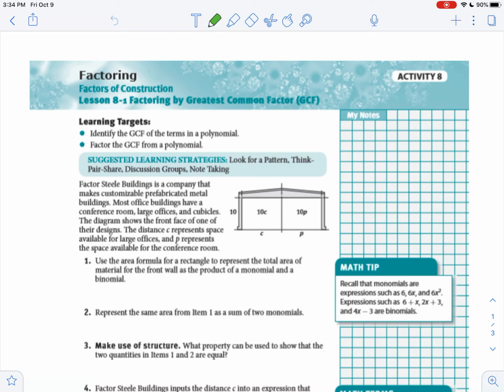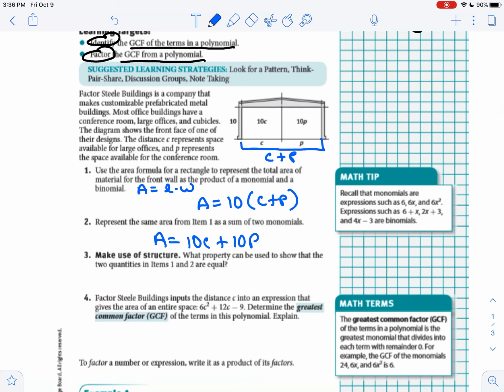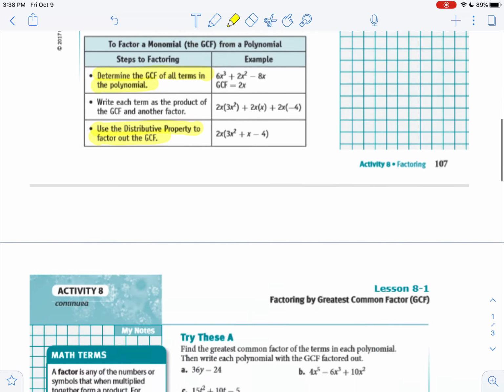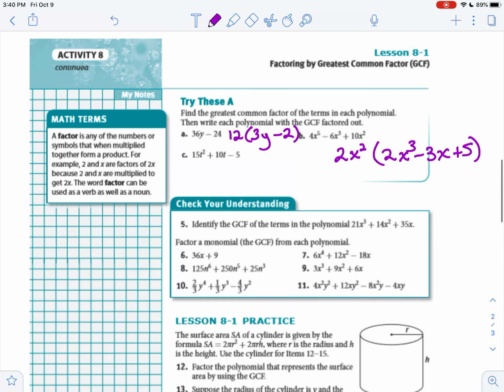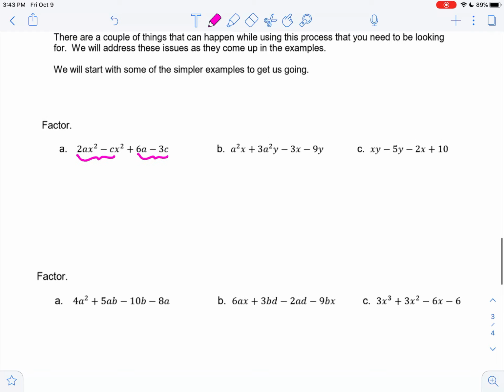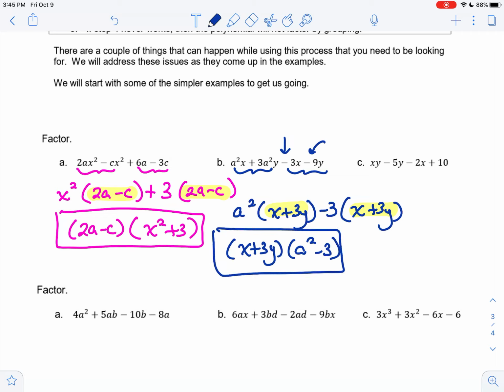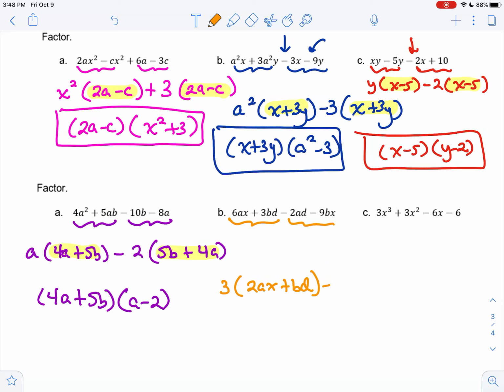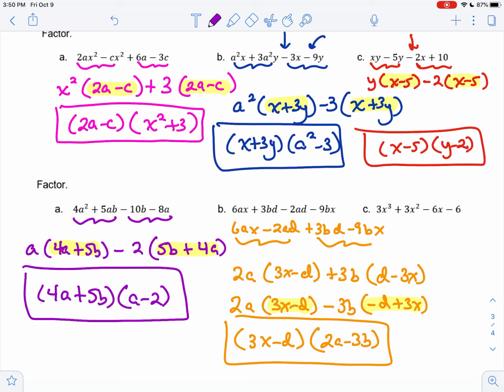Honors Geometry Lesson 8-1